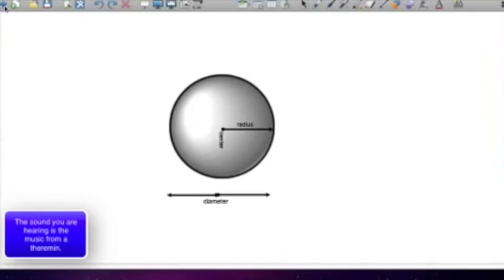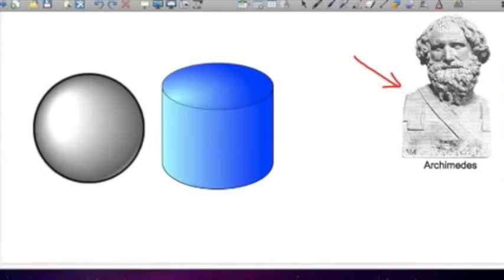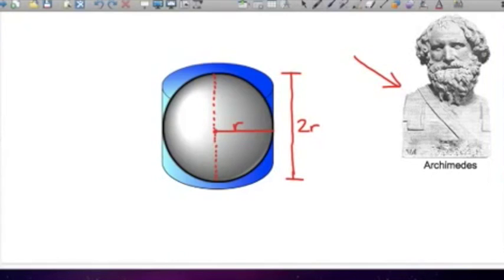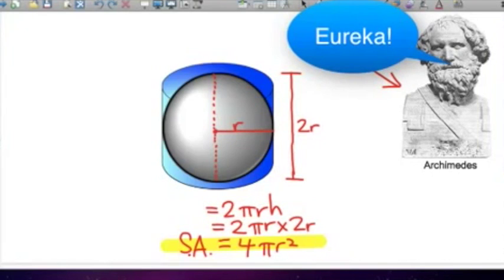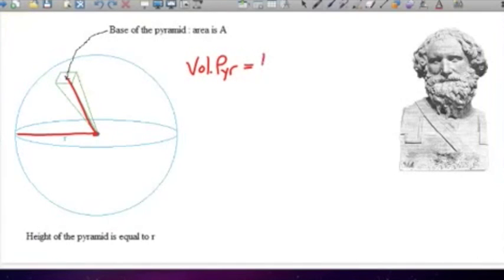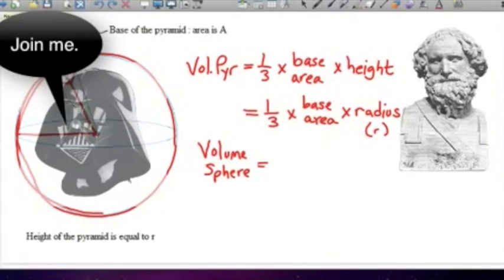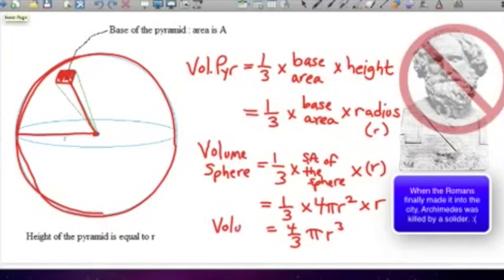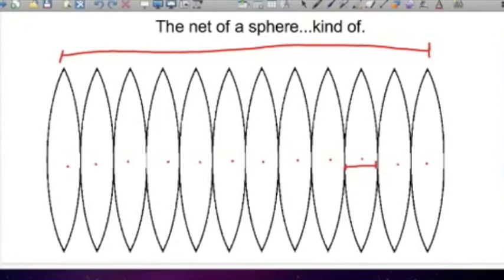Spheres (GL7)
Learn about spheres and the tragic ending of Archimedes.